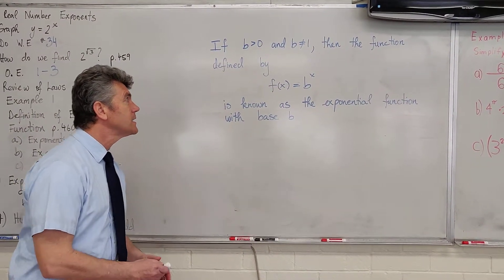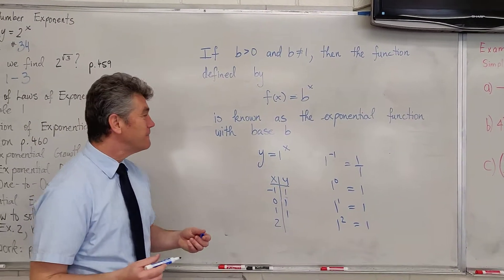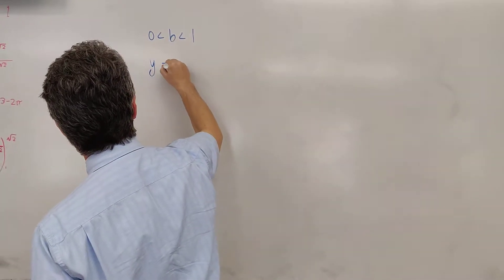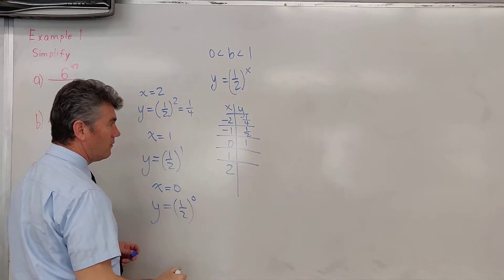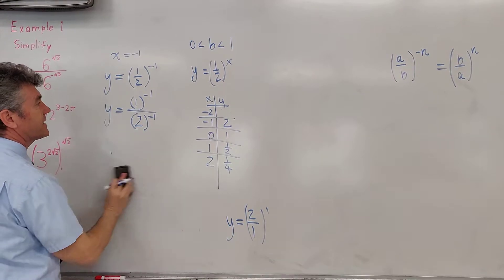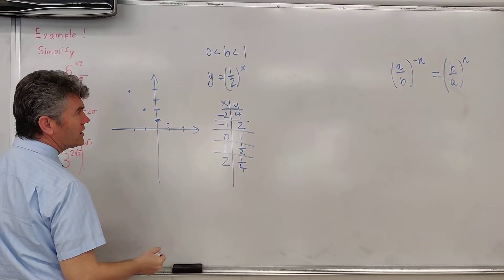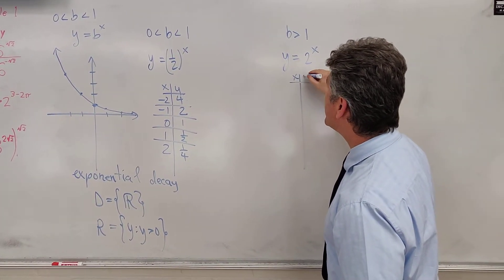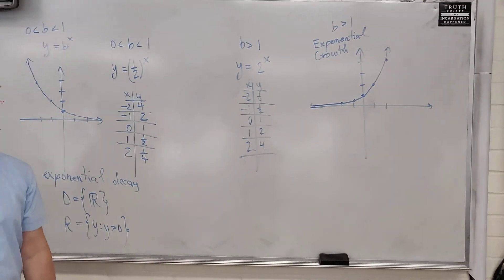Algebra 2 - Real Number Exponents [Definition of Exponential Function] (Part 4)